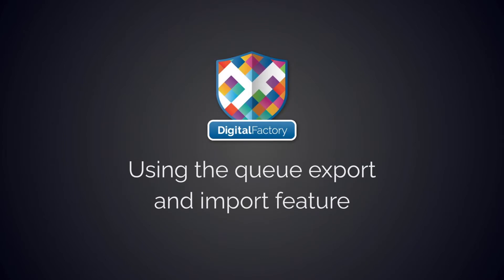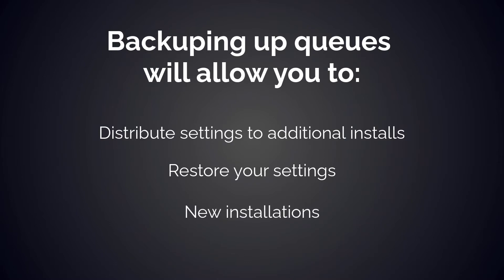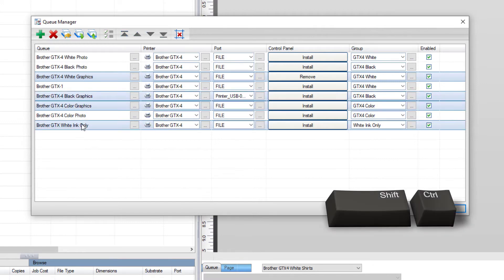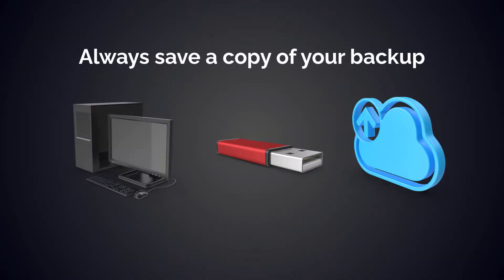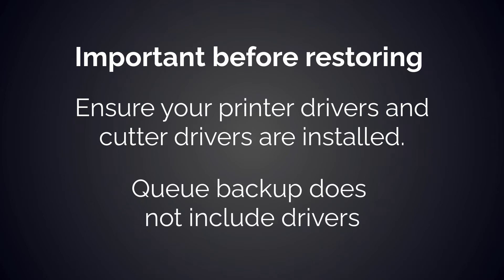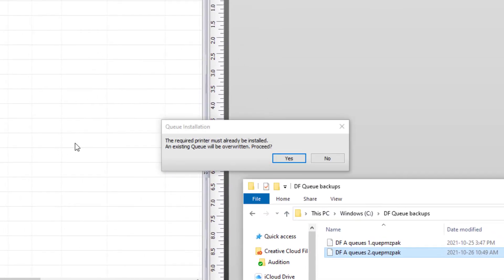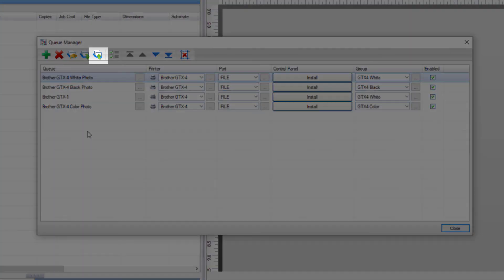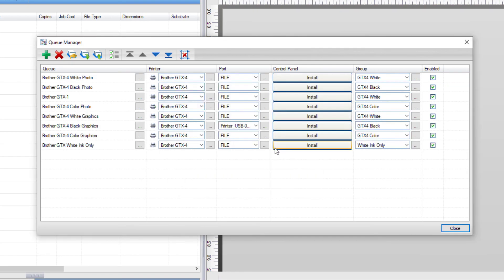How To Import And Export Queues In CADlink Software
How to backup your queues to save your selected queues, printmodes and media settings. Creating a backup will allow you to distribute your settings to additional installs, restore your settings in case of system errors, or to save time during new installs.